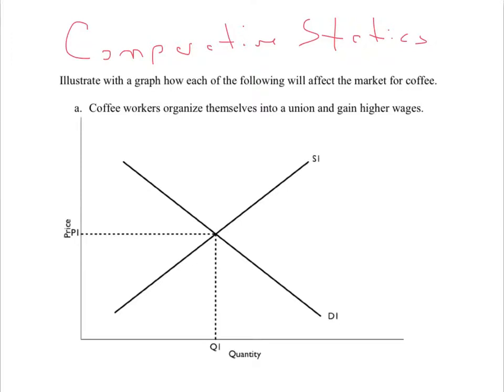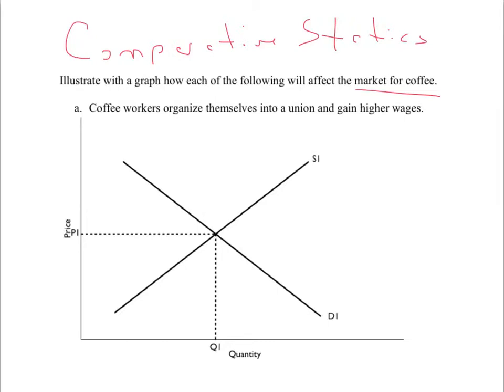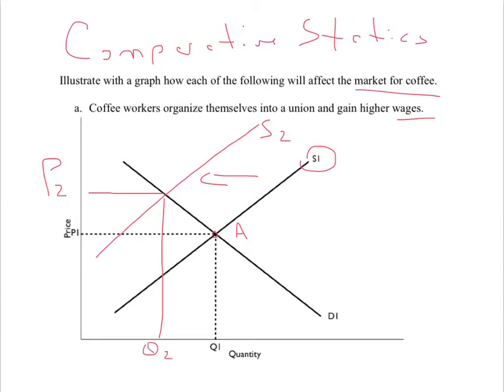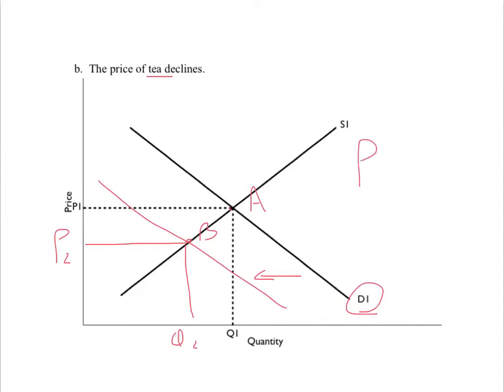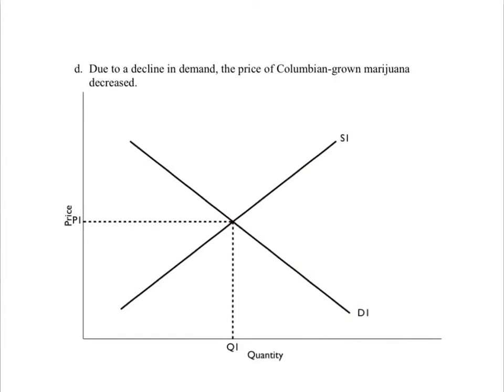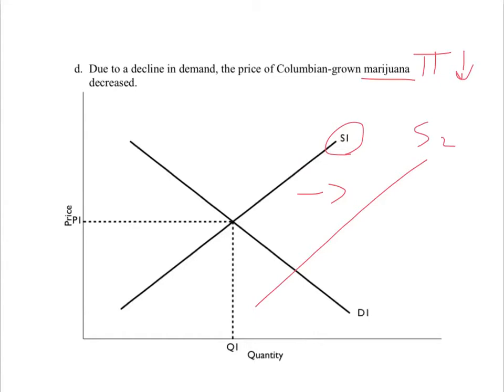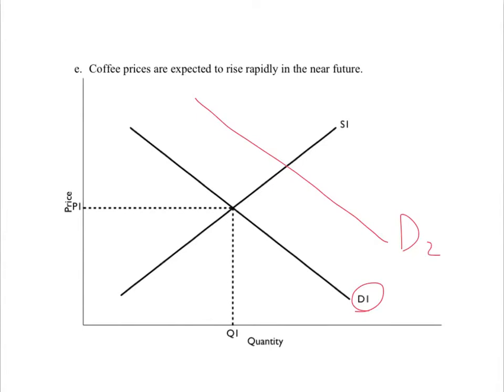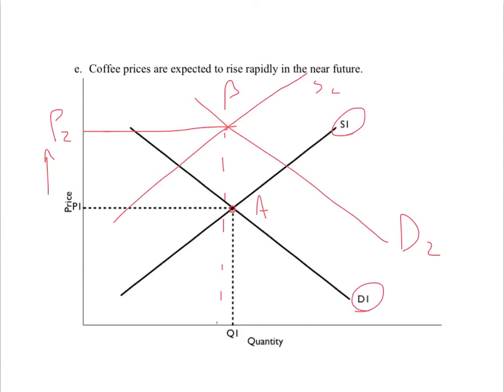Comparative Statics - new